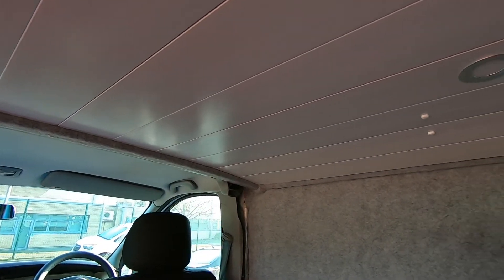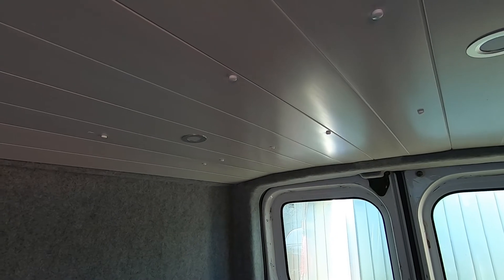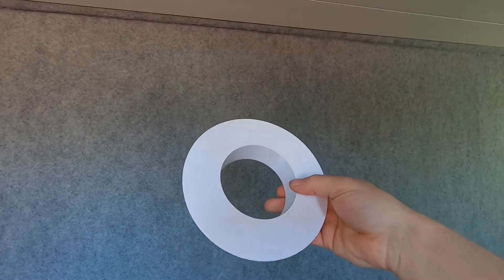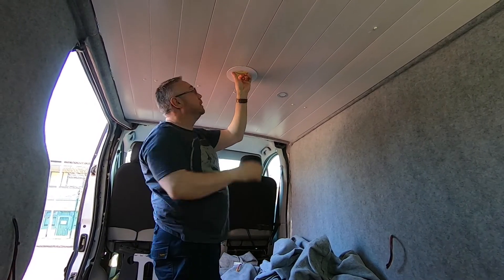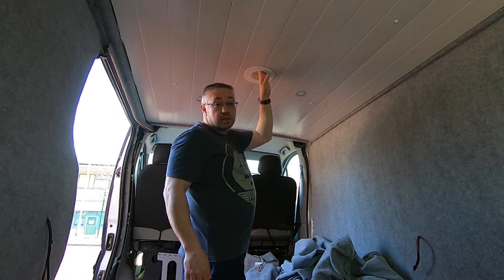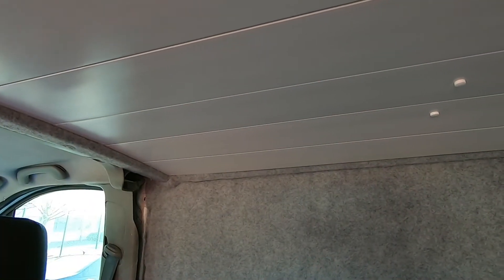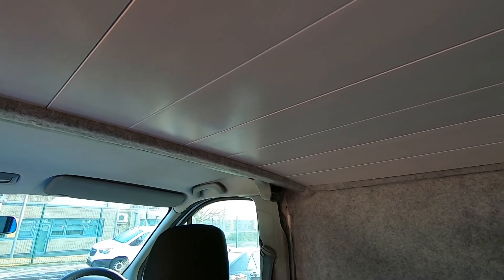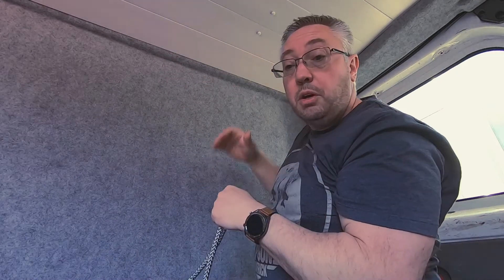Ceiling the Deal! - Project Van Life UK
After a slighly less than effective method of securing the ceiling panels it was decided to use screws and do it the old fashioned way!
Didn't film that part due to time constraints but the ceiling is now in and done, but needs the vent trim adding to complete the look.
Have a look and let us know what you think of the finished product though - I have to admit we're pretty happy with how it looks!

If you like to see more of what we're doing with the van and where it takes us please do subscribe - we try to get a new video out every Sunday and as the build progresses you'll be able to watch them all in the Van Builds playlist.

Remember, this is our first attempt at this so we're learning as we go so come join us on the journey!